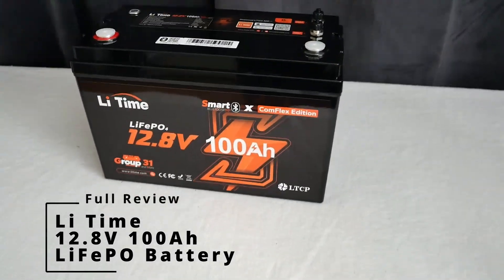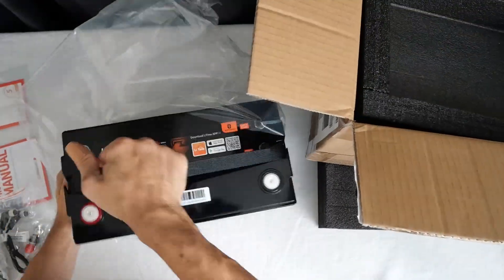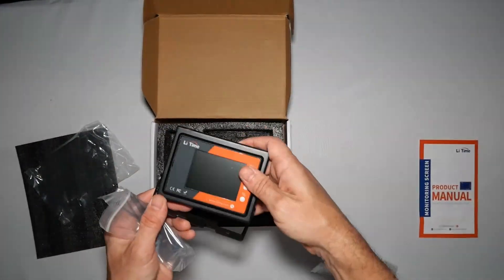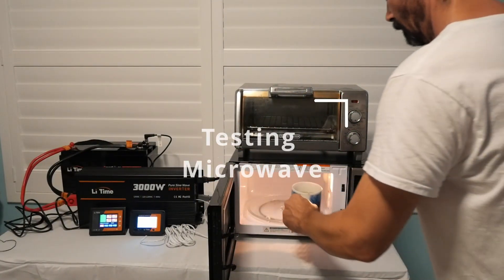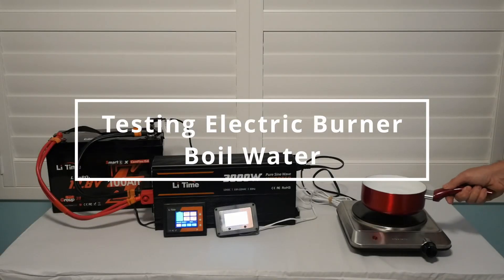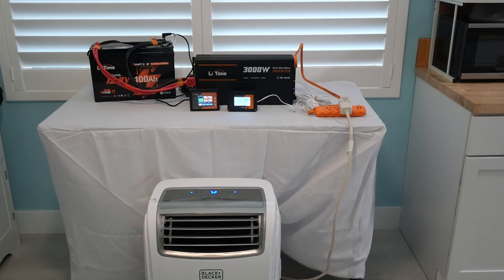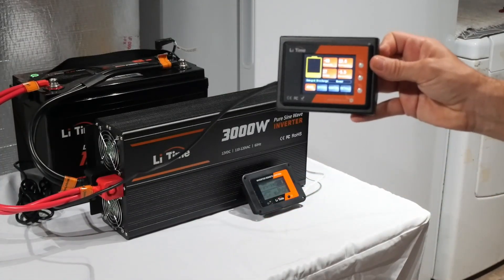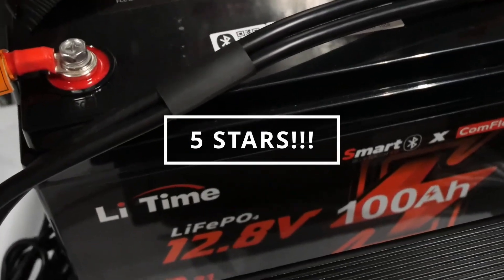LiTime 12V 100Ah Battery & 3000W Inverter Review | Full Power Test & Demo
Today I’m testing the LiTime 12V 100Ah LiFePO4 Battery (Group 31) paired with the LiTime 3000W Pure Sine Wave Inverter. This setup is perfect for off-grid power, RV solar systems, van builds, camping, and home backup power. In this video, I’ll unbox both products, wire them together, and run real appliances so you can see exactly how they perform in real-world conditions.

🔥 What’s in this video:
✅ Unboxing the LiTime battery and inverter
✅ Connecting the 12V 100Ah LiFePO4 battery
✅ Wiring and testing the 3000W pure sine wave inverter
✅ Running real appliances: freezer, toaster oven, microwave
✅ Testing surge capacity up to 6000W
✅ Checking inverter stability during high loads
✅ Charging performance and battery efficiency
✅ Bluetooth monitoring (if your LiTime battery includes it)

🔋 LiTime 12V 100Ah LiFePO4 Battery Features:
• 4000+ deep cycles with A-grade LiFePO4 cells
• 10-year expected lifespan
• 1280Wh usable energy
• Built-in 100A BMS (overcharge, low-temp, short circuit protection)
• Lightweight, maintenance-free, and ideal for solar, RV, and off-grid setups

⚡ LiTime 3000W Pure Sine Wave Inverter Features:
• 3000W continuous / 6000W surge
• 12V DC to 120V AC output
• Remote control included
• 4 AC outlets, USB, and Type-C ports
• Clean, stable pure sine wave for sensitive electronics
• Perfect for off-grid cabins, RV systems, camping, and emergency backup power

💬 If you’re looking for:
• LiTime 12V 100Ah LiFePO4 reviews
• Best lithium battery for RV or solar
• 3000W pure sine wave inverter testing
• Off-grid power system setups
• Home backup and emergency power solutions

…this video will give you real data and performance results before you buy.